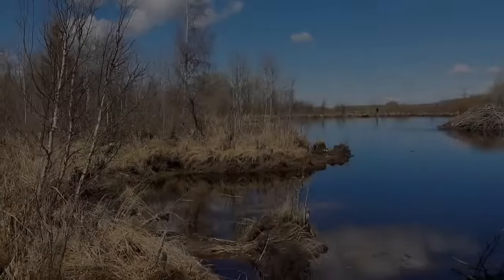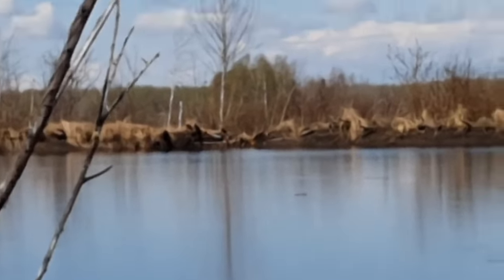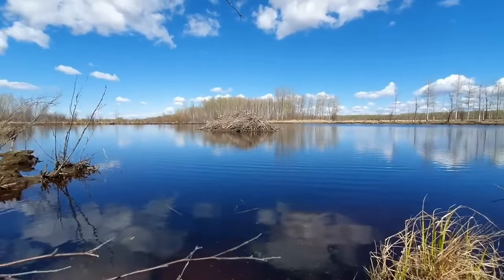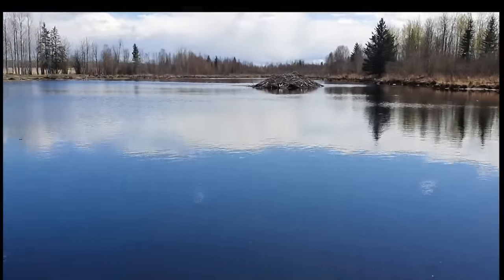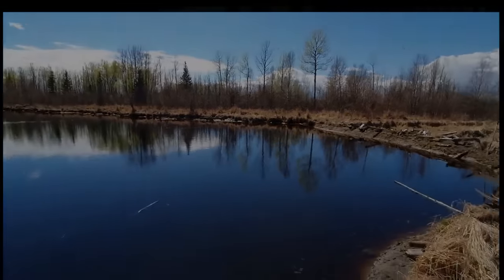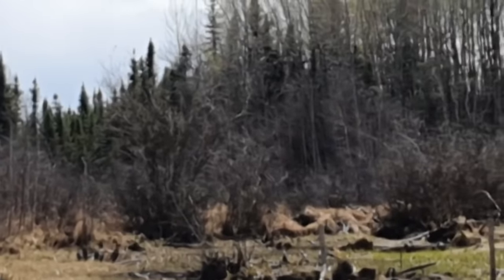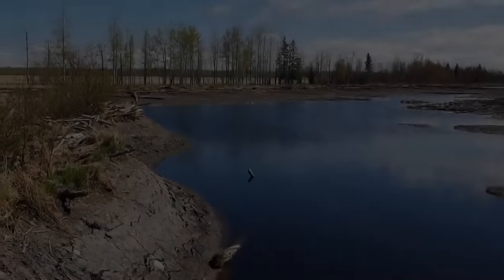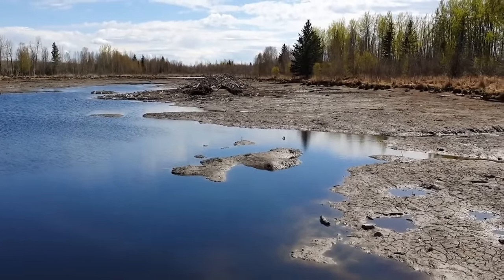Blowing Beaver Dams with Tannerite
Got to help some friends knock a couple dams out to get the water back to manageable water level. Worked pretty well (except for my camera work on the 3rd shot).
It's surprising how much water they can back up and the amount of area they flood out. It was interesting to me to see the before and after.
I intend to make another video to further explore the dry area including explore the empty exposed beaver lodge.